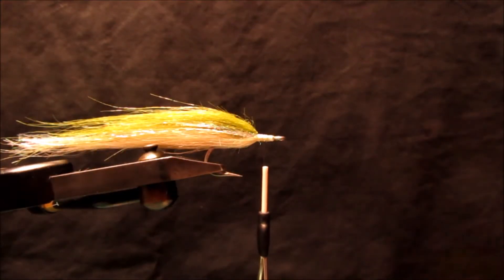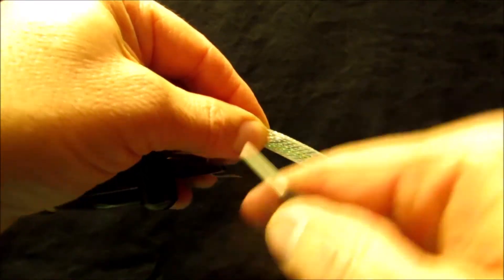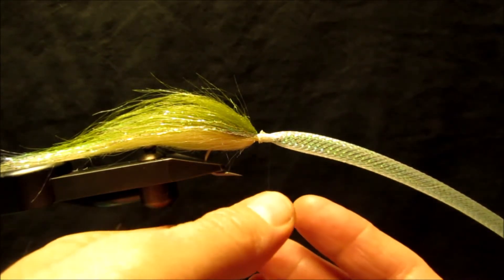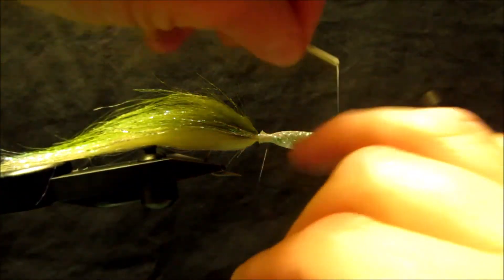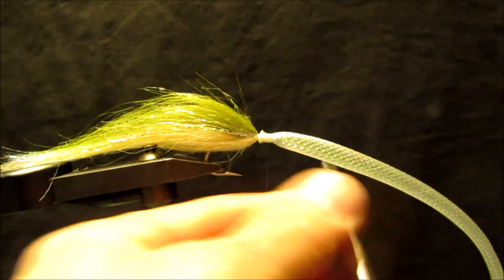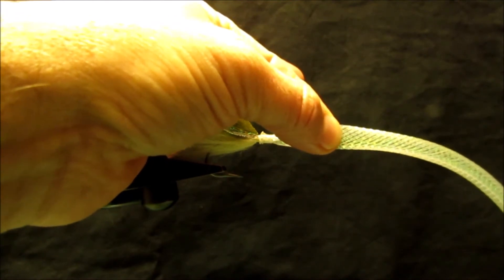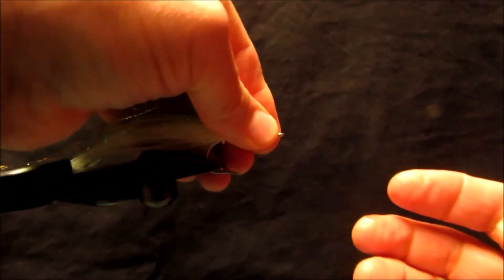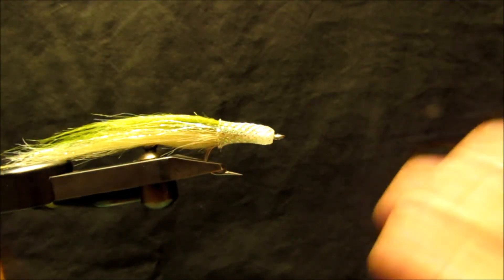How to do tie a Bullet Head fly with E-Z Body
This video offers Tips and "How To" for creating Bullet Head fly's with E-Z Body tubing.